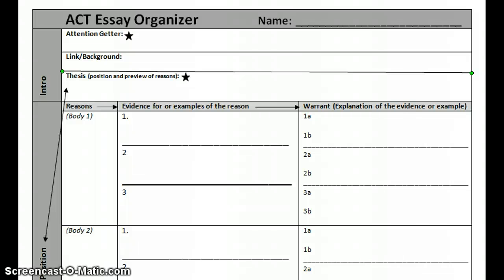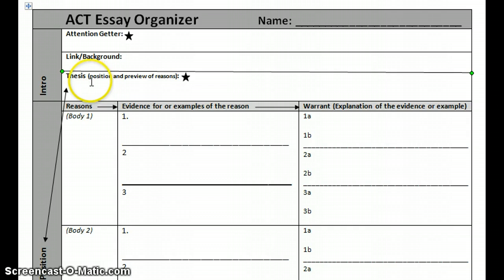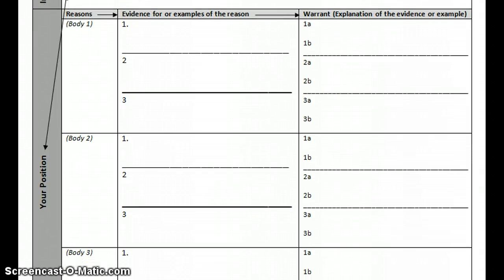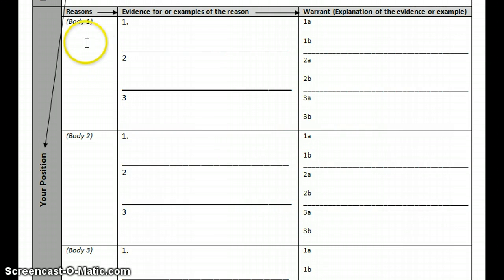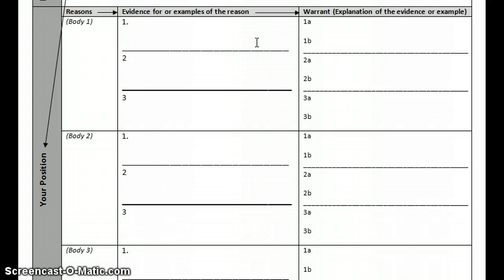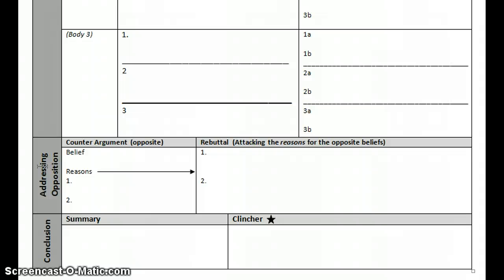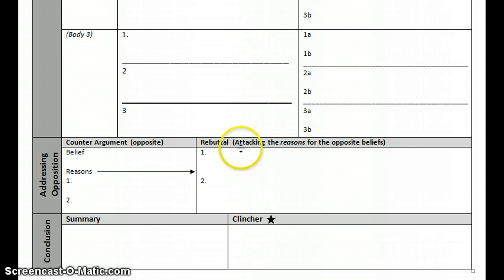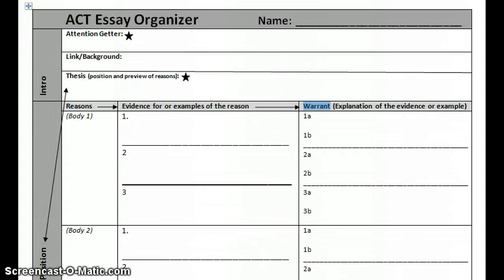Completing ACT Graphic Organizers